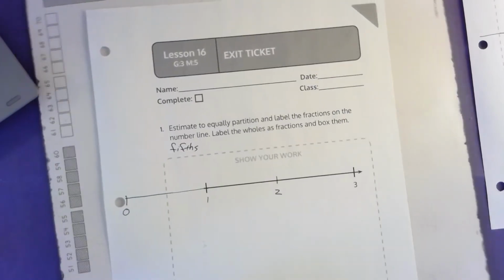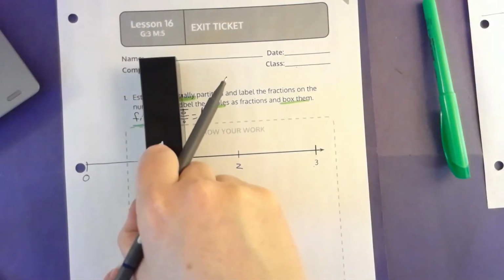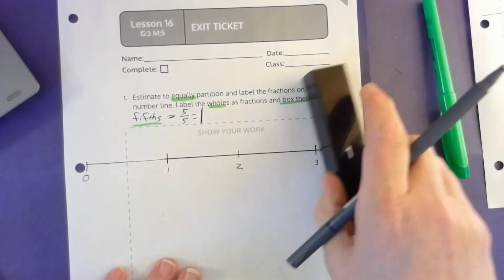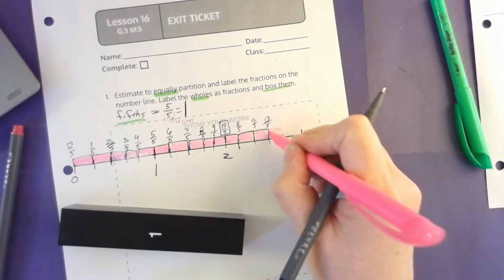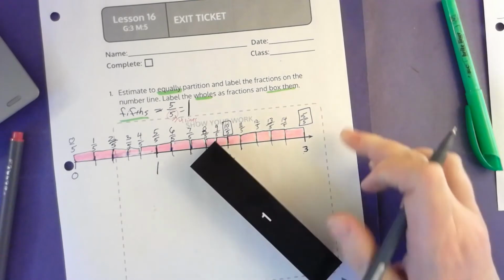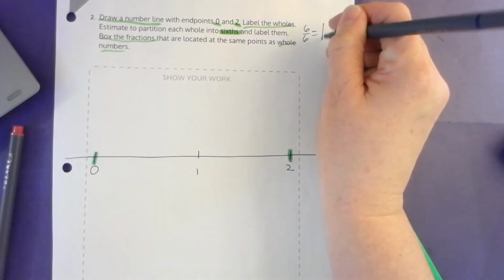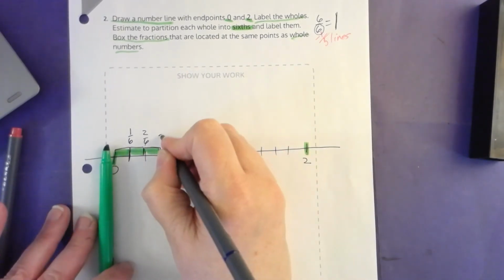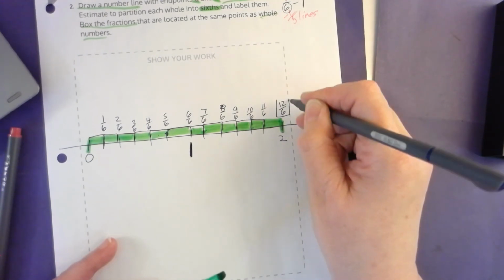Fraction Lesson16 Exit Ticket